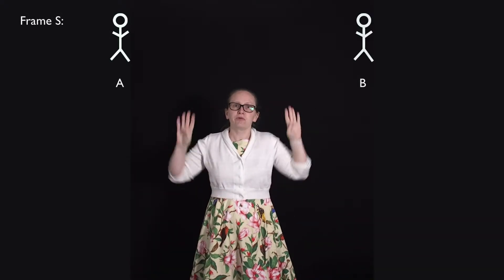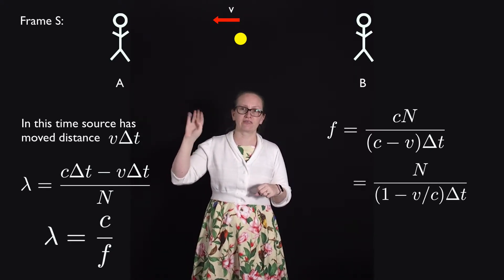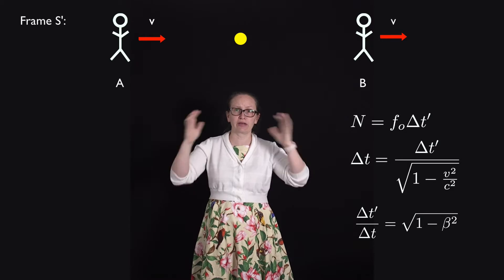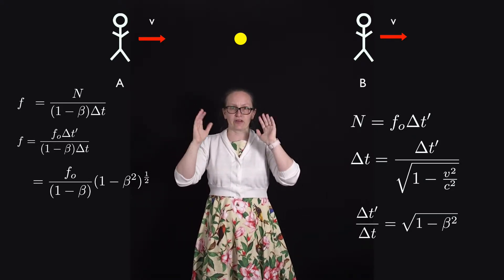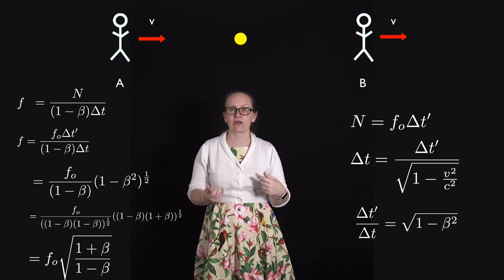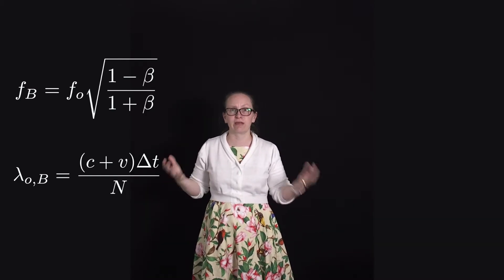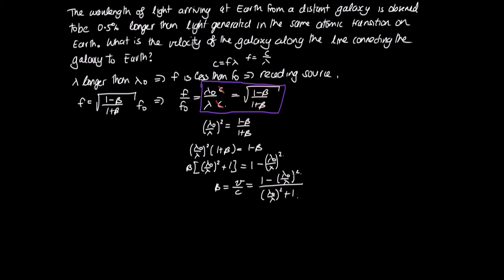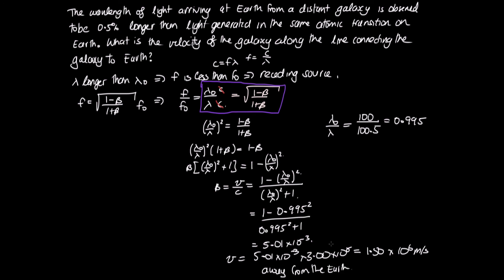Relativistic Doppler Effect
In this video we will take a look at the Doppler effect at relativistic speeds